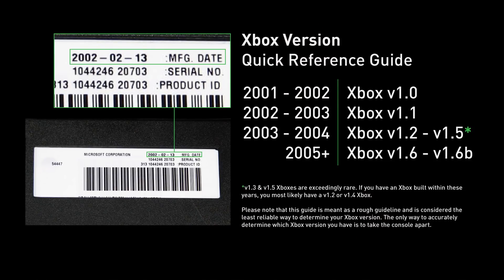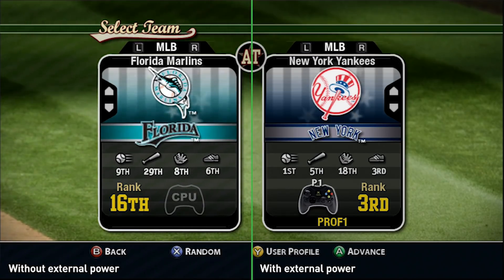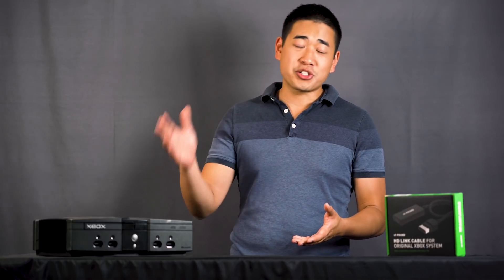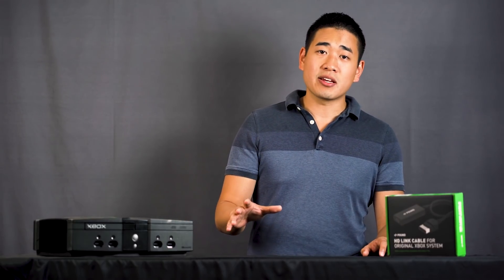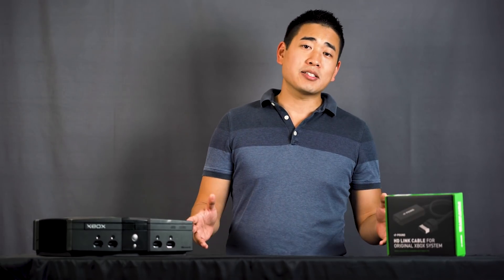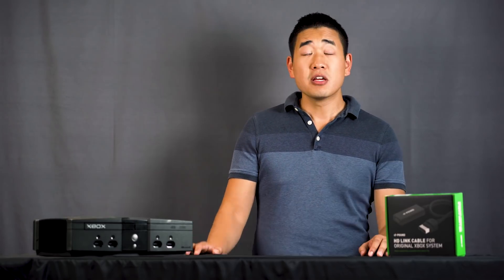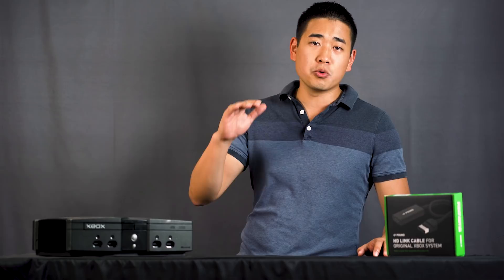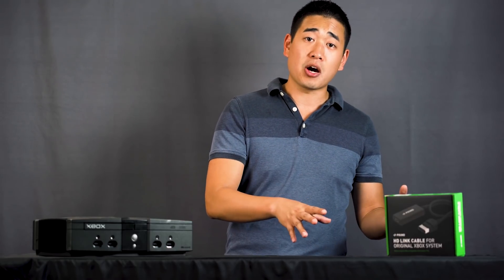POUND - HD Link Xbox "1.4" Issue & What You Can Do About It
Heard stories of the fabled 1.4 Xbox issue? In this video, we try to explain what we've learned about it and debunk some of the myths that are floating around out there. We also talk about what you can do about it.

Navigation:
What is the "1.4" issue: 0:33
What are you doing about it? 1:28
Straight to the solution: 4:28

Do you have this issue? Did our solution help?

If you have a retro console and want to hook it up to a new TV, check us out @